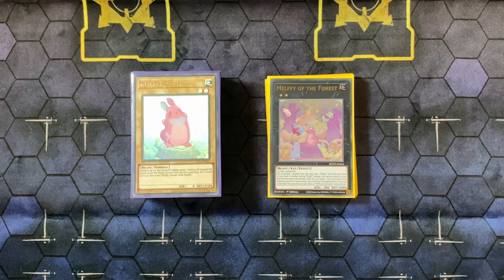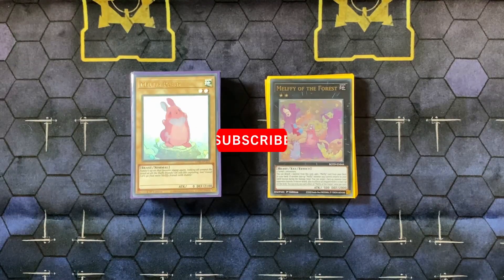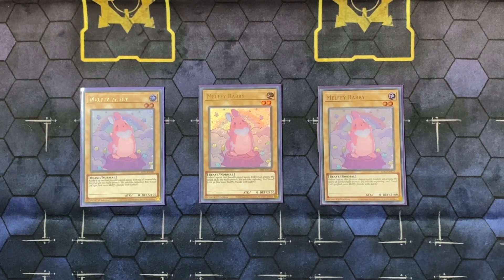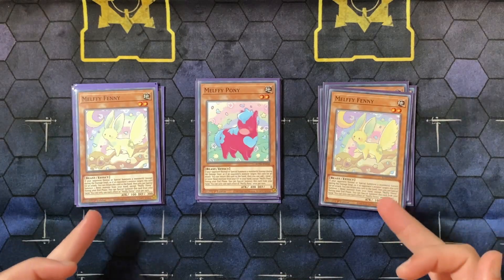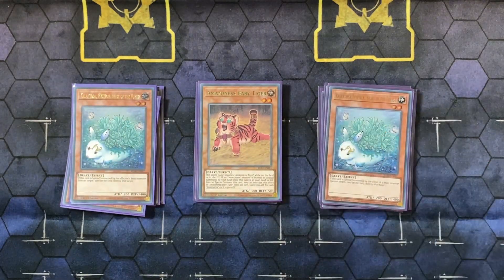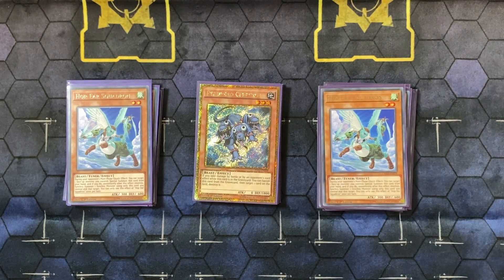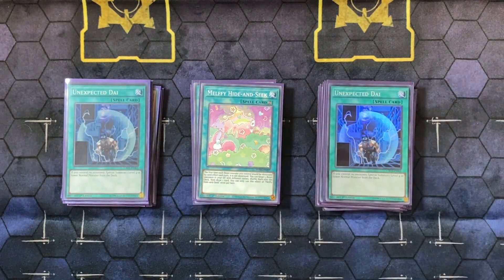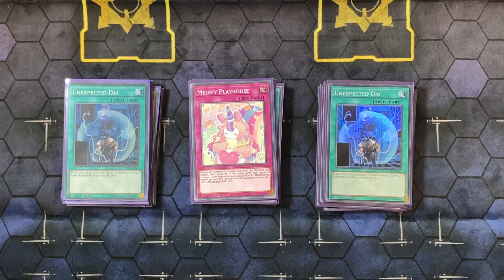Budget Melffy Deck Profile - August 2020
Check Out Cowboy 4 Games For The Latest Yu-Gi-Oh! Podcasts From Our Featured Players
If Shopping For Cards On TCGPlayer?